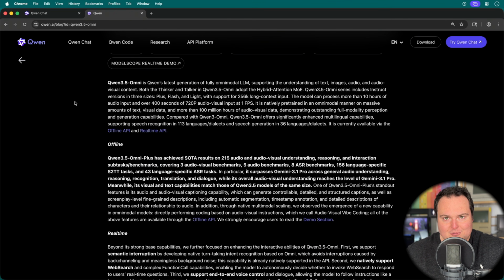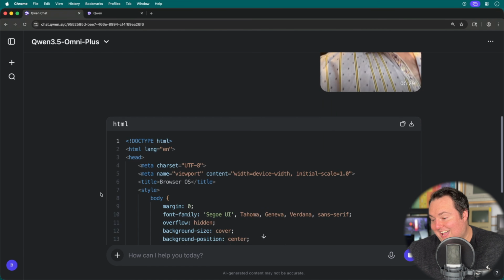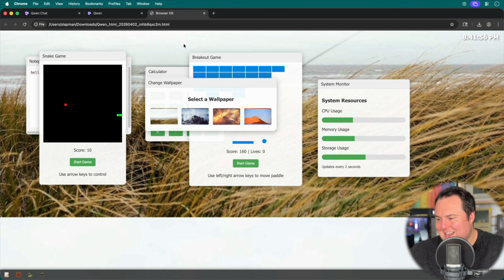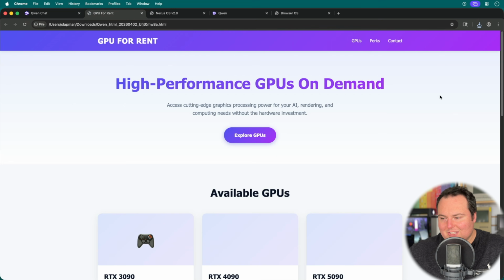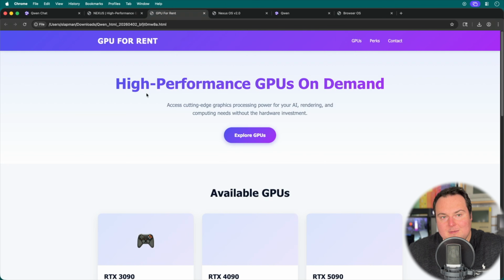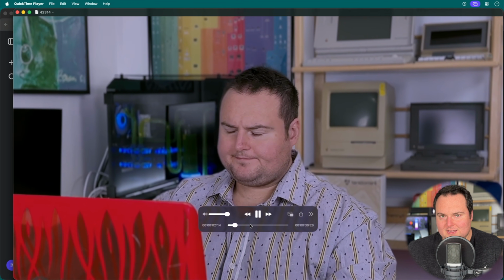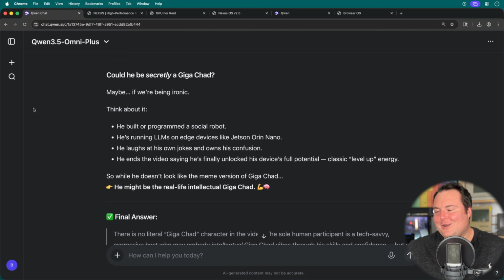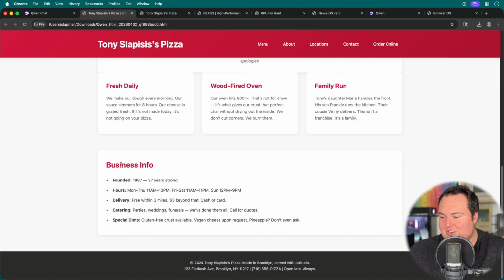Qwen3.5 Omni Is INSANE – Multimodal Vibe Coding & Voice Chat!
Timestamps:

00:00 - Intro
01:47 - First Look
02:41 - Technical Look
04:08 - Voice Chat Testing
06:50 - Browser OS Multimodal Vibe Coding Test
10:07 - Result Improvement Test
12:32 - Frontend Multimodal Coding Test
16:35 - Video Chat Capability Test
21:07 - Second Video Chat Capability Test
24:10 - Video Transcription Test
27:15 - Website Multimodal Coding Test
31:37 - Closing Thoughts

In this video, we take a hands-on look at Qwen3.5 Omni, testing its multimodal capabilities across coding, voice interaction, and video-based workflows.

We begin with a technical overview and then move into a range of real-world tests. These include voice chat interactions, browser-based multimodal coding tasks, frontend development, video chat capabilities, transcription, and website generation.